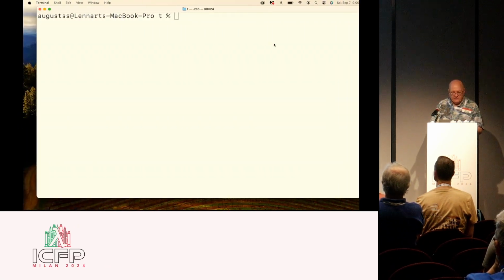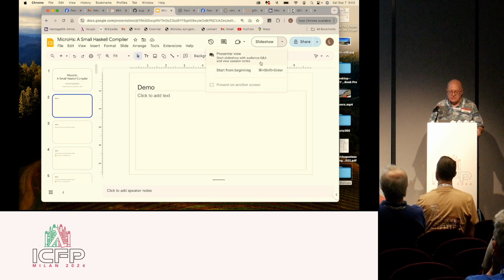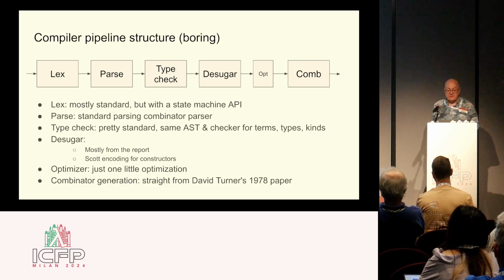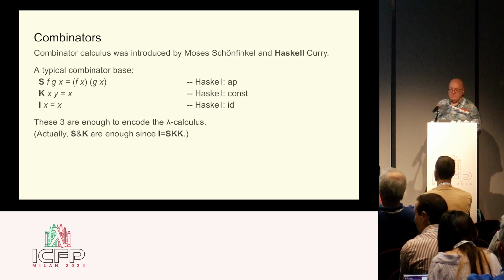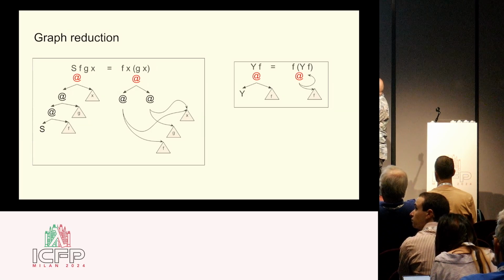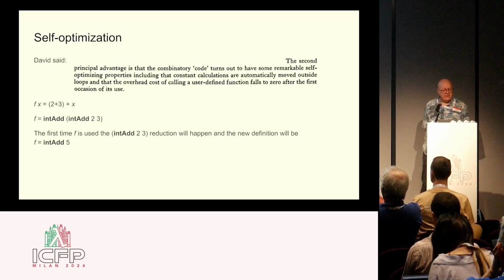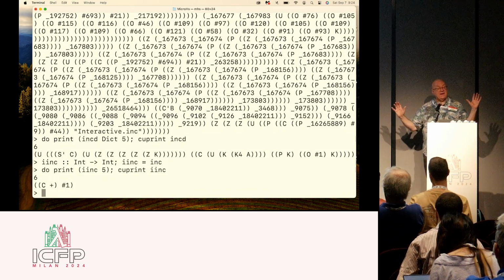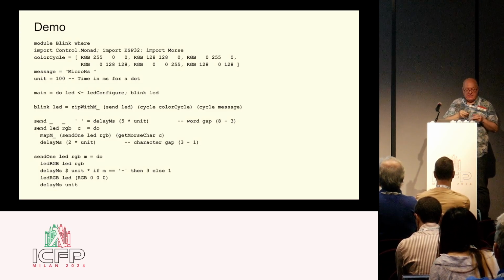[Haskell24] MicroHs: A Small Compiler for Haskell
MicroHs: A Small Compiler for Haskell (Video, Haskell 2024)
Lennart Augustsson
(Epic Games)

Abstract: MicroHs is a compiler for Haskell2010. It translates Haskell to SKI style combinators via $lambda$-calculus. The runtime system is quite small with few dependencies.